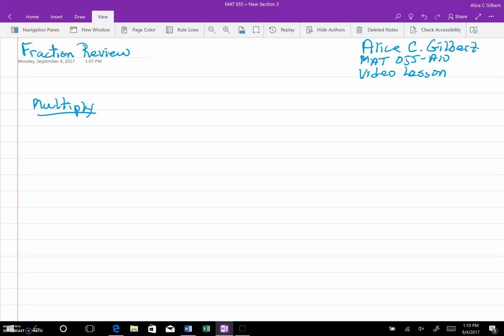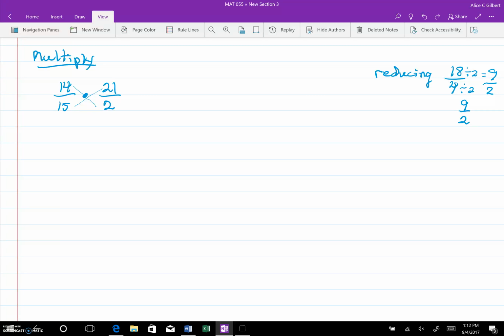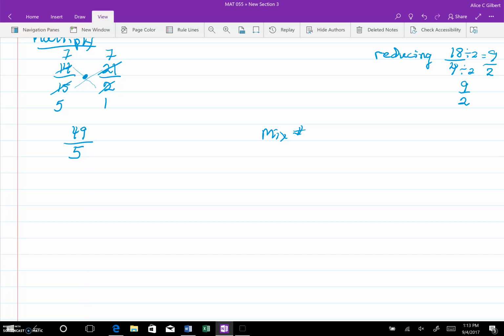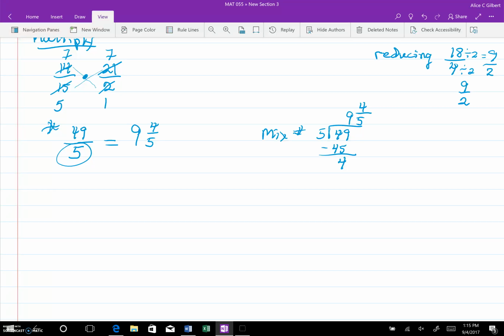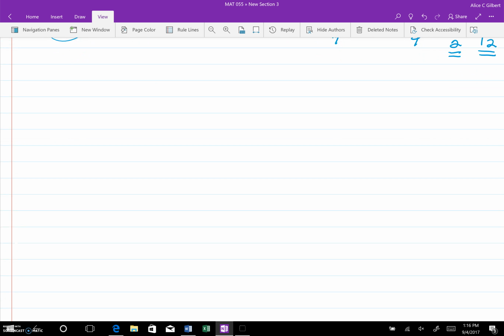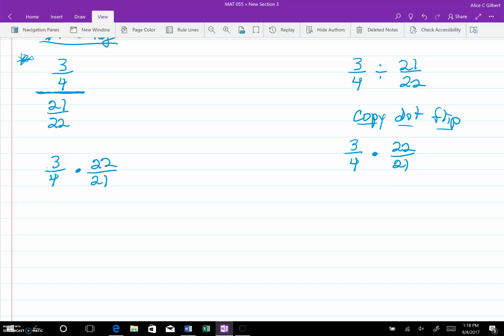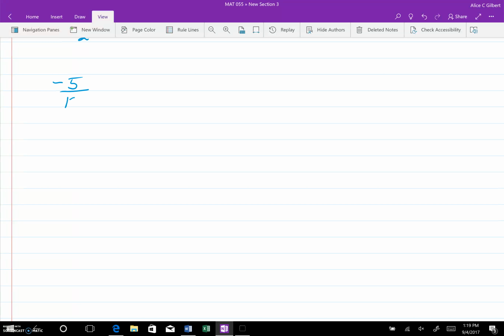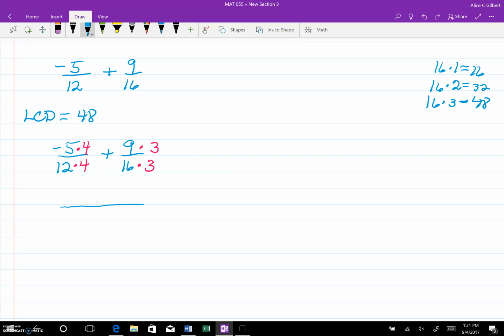Alice's Video Lesson - Fraction Review